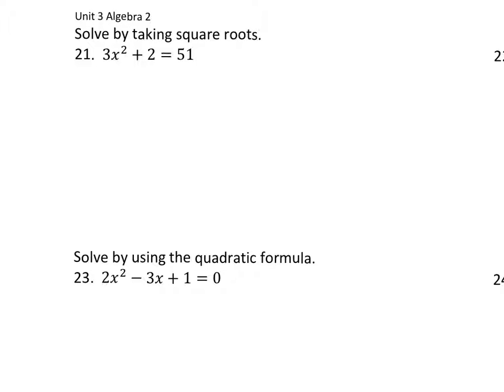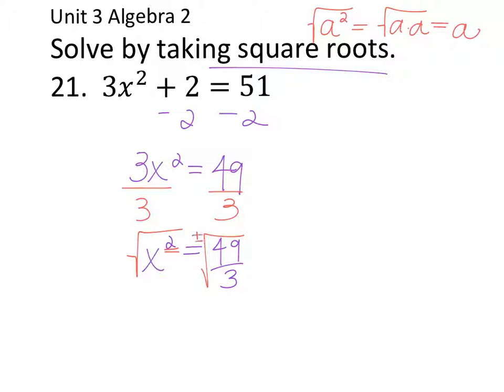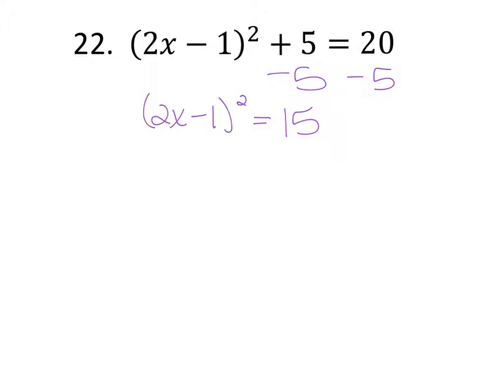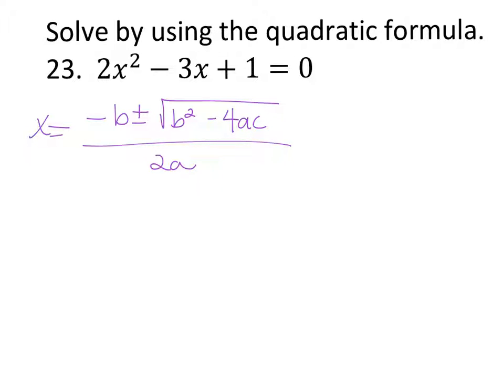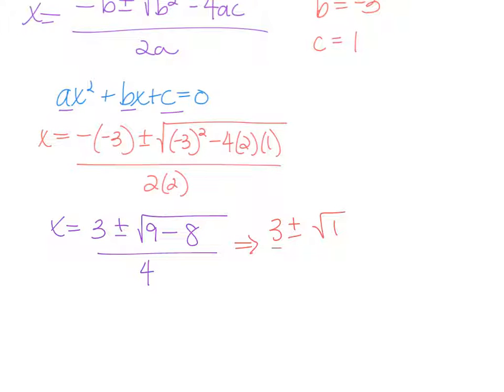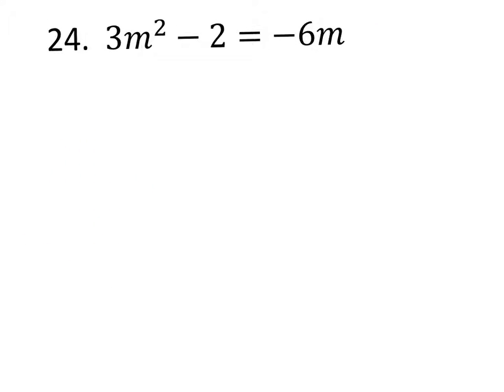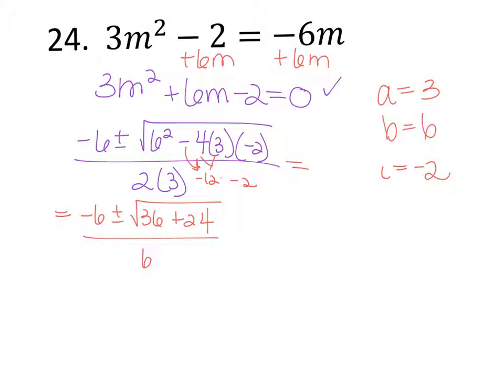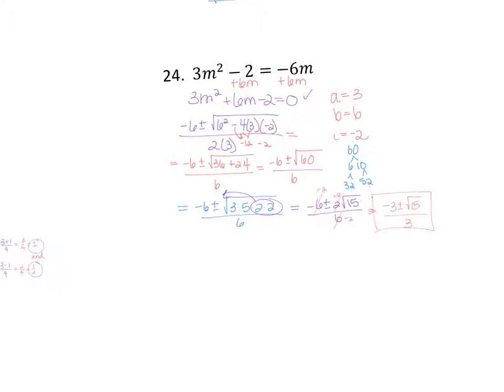lecture 3 9 #21 24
Lecture 3.9 problems #21-24